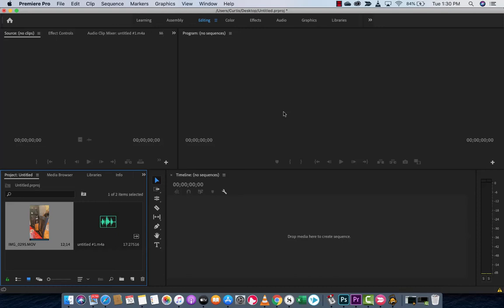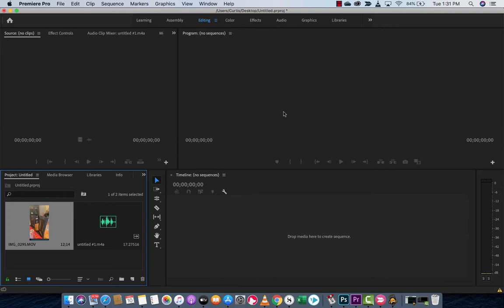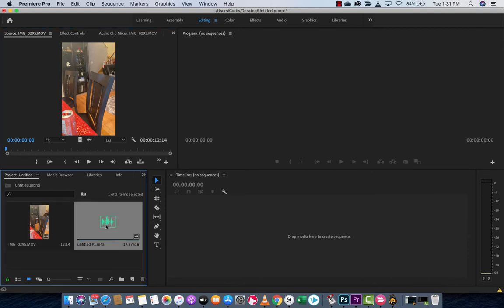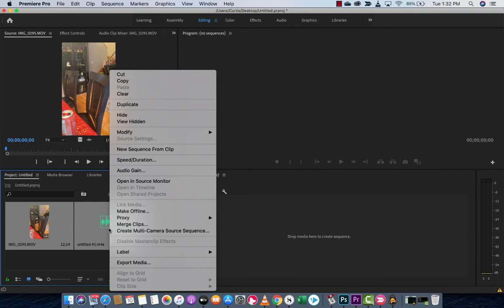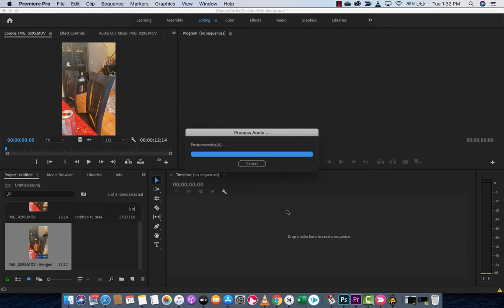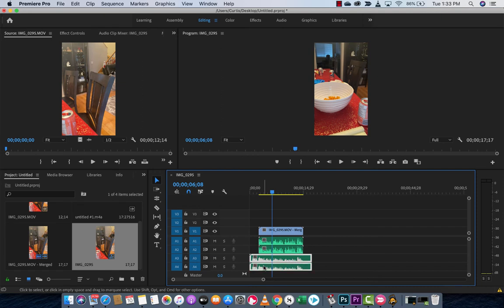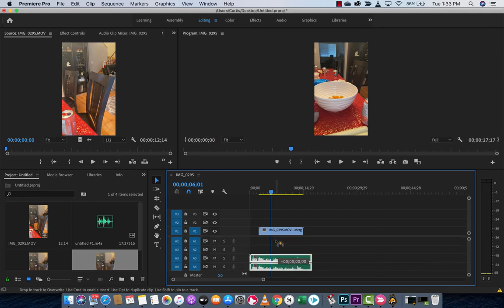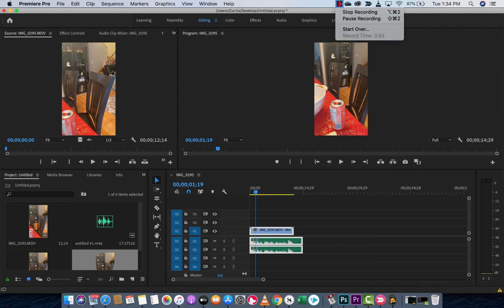How to combine two audio sources and camera sources - Adobe Premiere Pro 2020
In this tutorial, I teach you how to combine multiple audio sources using the merge clips functionality.  We look at how to combine a video clip and an audio clip that did not start at the same time using audio as the synchronize point.

We then look at the combined clip, put it on the timeline, and show how to do the various edits needed depending on what audio clip you wish to use.  We also look at using the combined audio.